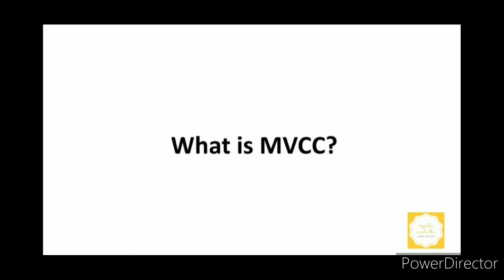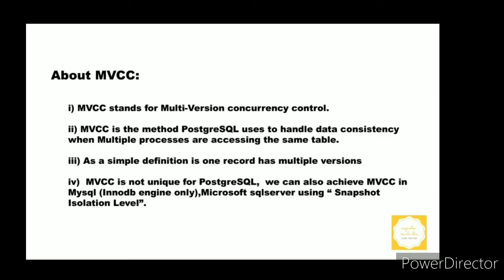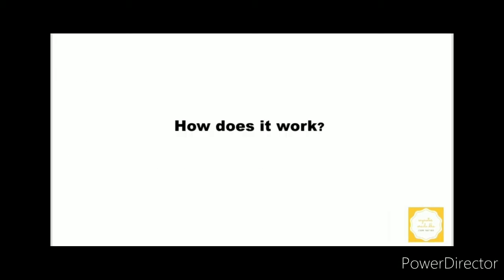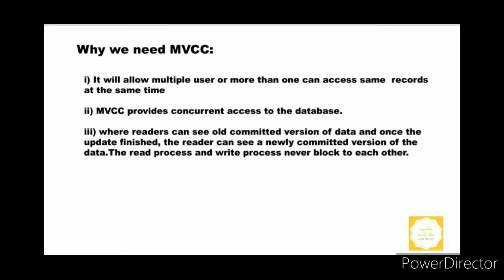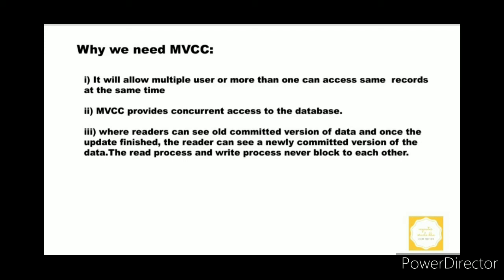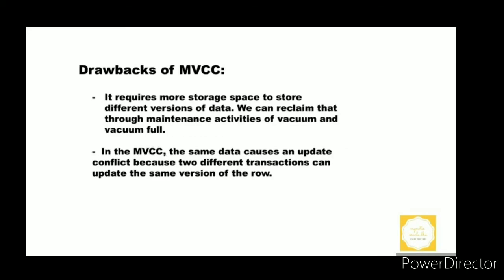Tutorial 01-What is MVCC in PostgreSQL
In this session we are going to discuss about what is mvcc in PostgreSQL?

i) MVCC stands for Multi-Version concurrency control.

ii) MVCC is the method PostgreSQL uses to handle data consistency when Multiple processes are accessing the same table.

iii) As a simple definition is one record has multiple versions

iv)  MVCC is not unique for PostgreSQL,  we can also achieve MVCC in Mysql (Innodb engine only), Microsoft SQL server using “ Snapshot Isolation Level”.

Why we need MVCC?

I) It will allow multiple users or more than one can access the same  records at the same time

ii) MVCC provides concurrent access to the database.

iii) where readers can see the old committed version of data and once the update finished, the reader can see a newly committed version of the data. The read process and write process never block to each other.

Drawbacks:

- It requires more storage space to store different versions of data. We can reclaim that through maintenance activities of vacuum and vacuum full.

-  In the MVCC, the same data causes an update conflict because two different transactions can update the same version of the row.